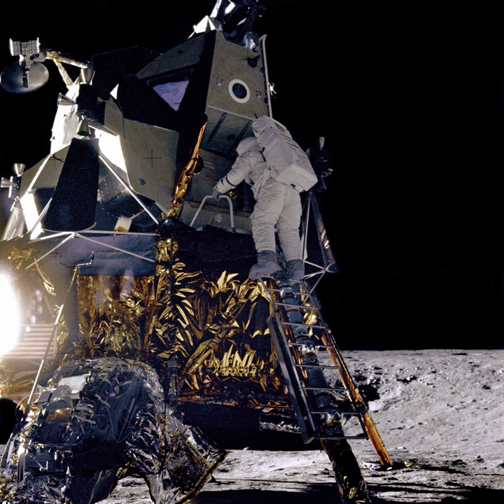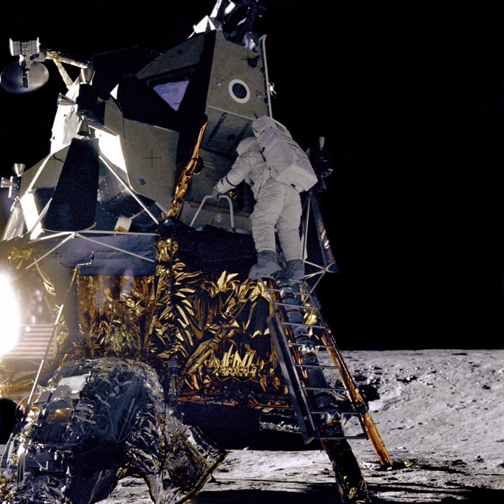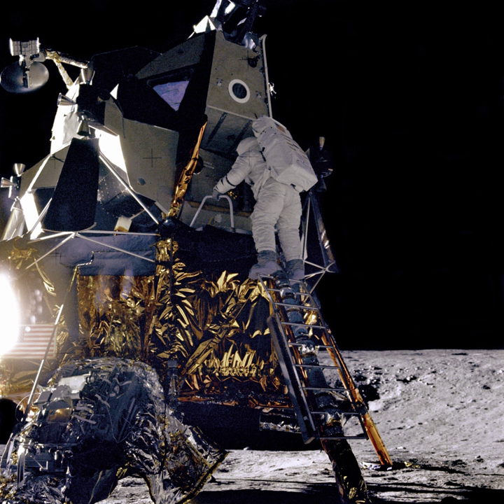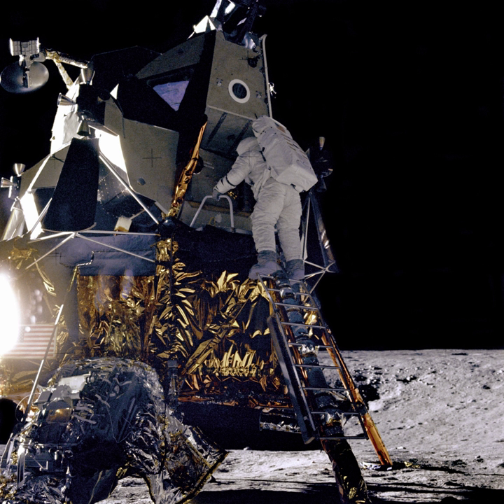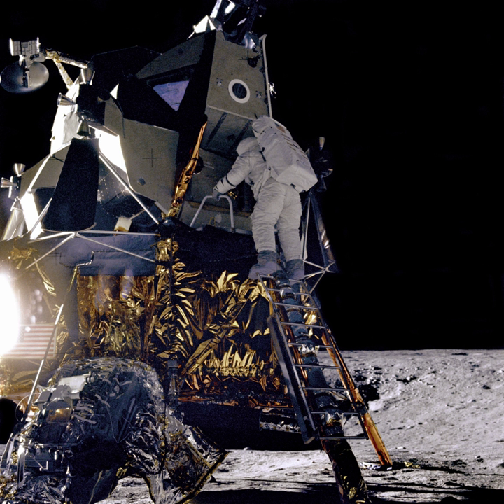ArgoMoon | Wikipedia audio article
00:00:43 1 History
00:01:41 2 Objectives
00:02:43 3 Satellite configuration
00:03:45 4 Project and development
00:04:34 5 See also

- Socrates

SUMMARY
ArgoMoon is a nanosatellite that will fly on board NASA's Space Launch System during its first mission (Exploration Mission 1) scheduled for 2019. The satellite has the dimensions of a shoe box (12 cm x 24 cm x 36  cm) in CubeSat terms, it is a 6U.
The objective of the ArgoMoon mission is to provide NASA information about the correct launch vehicle operations through photography.  At the time the second stage will release the CubeSats, it will not be able to communicate with the ground anymore. Flying ArgoMoon in the EM-1 mission will also be the opportunity to test nanotechnology in the hostile environment of deep space. ArgoMoon will complete its operations using a proprietary software for autonomous navigation.